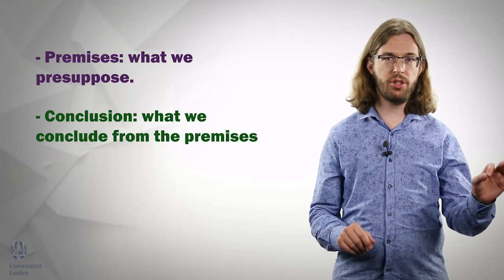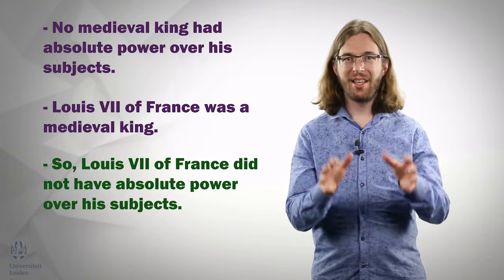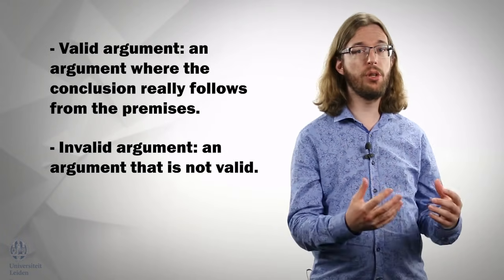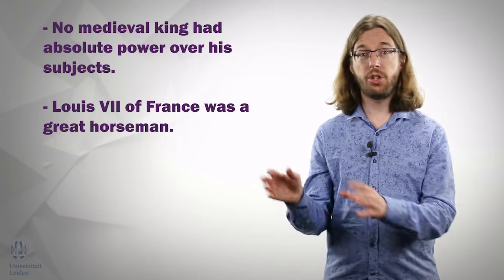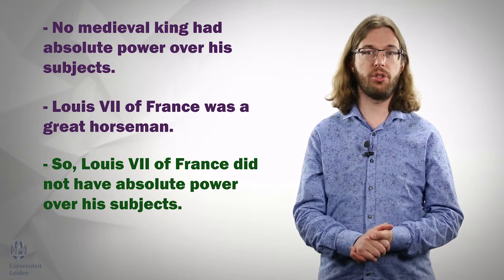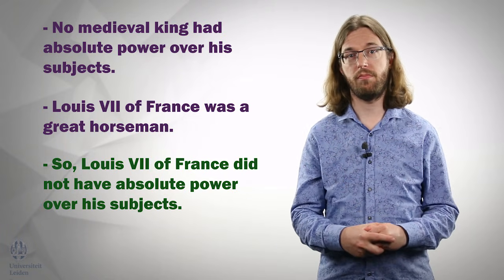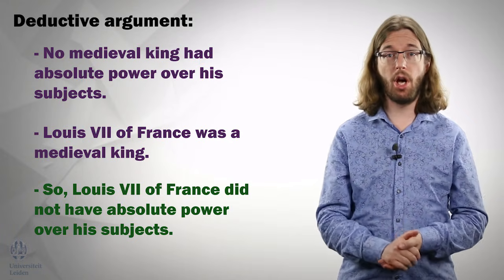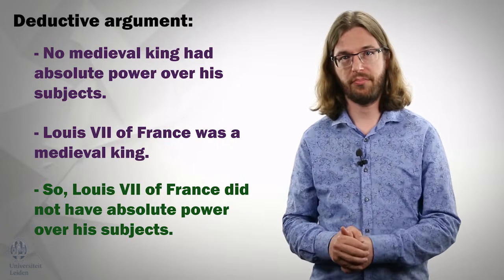Chapter 1.1: Introduction to logic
This video is part of the series: 'The Philosophy of the Humanities' which you can find